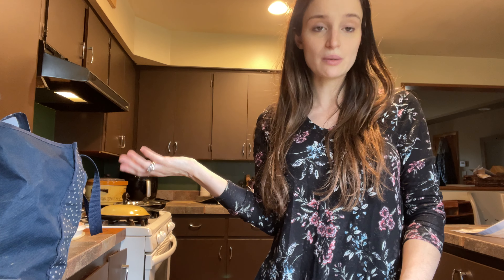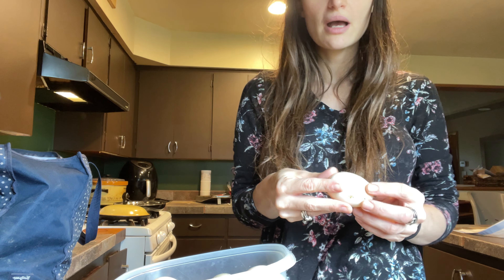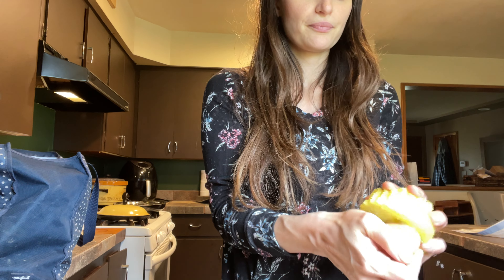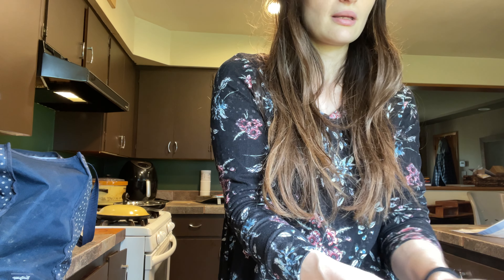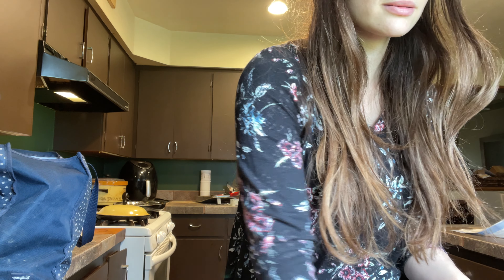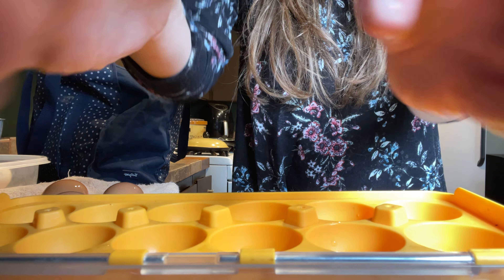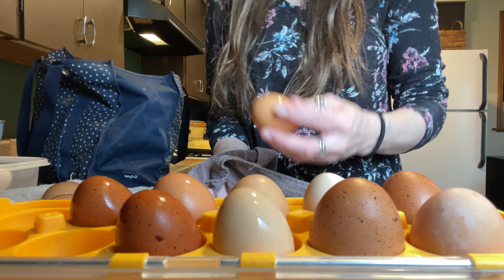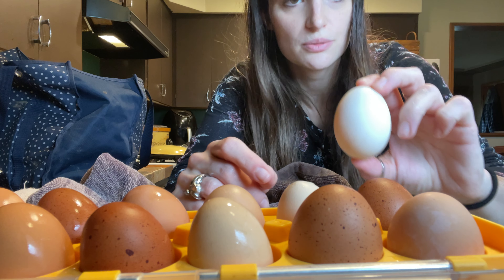Let’s wash these Eggs (what a haul!)